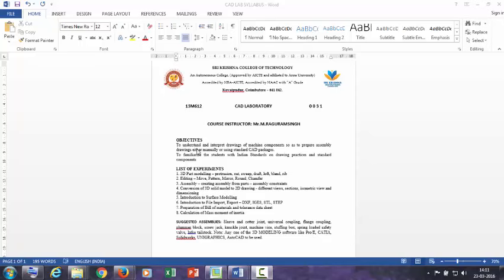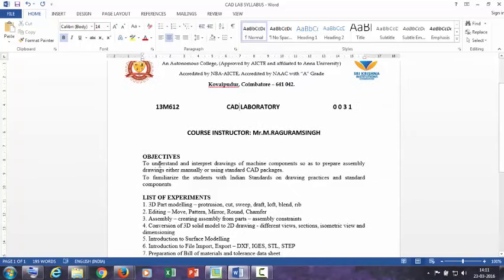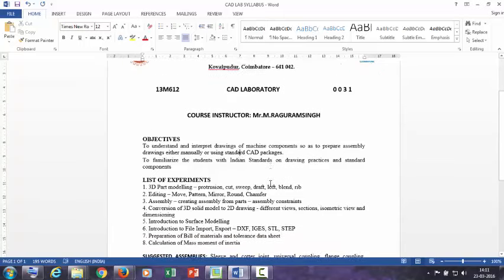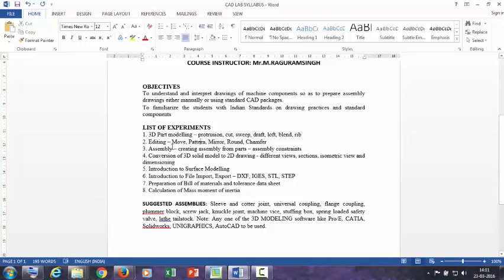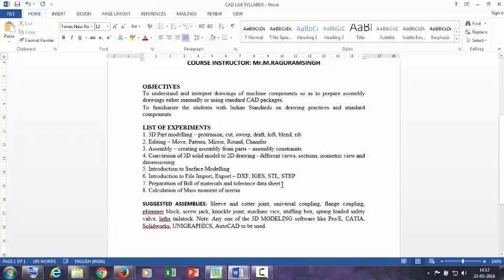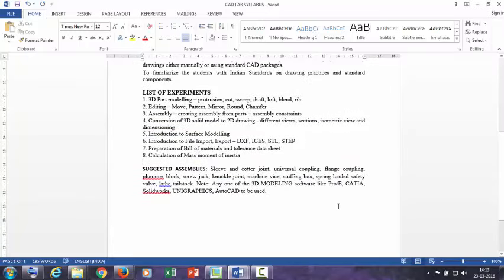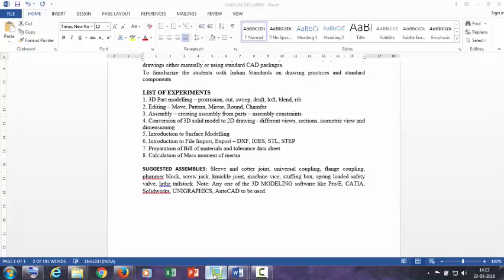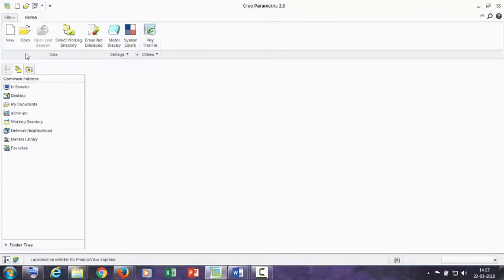INTRODUCTION TO CAD LAB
SRI KRISHNA COLLEGE OF TECHNOLOGY , CAD LABORATORY CREO2.0